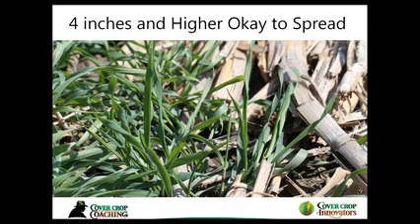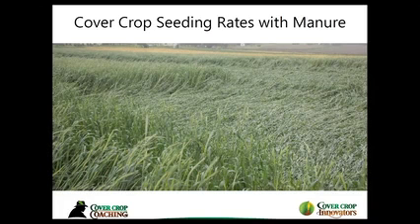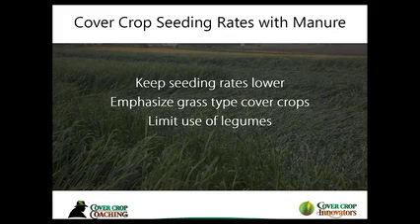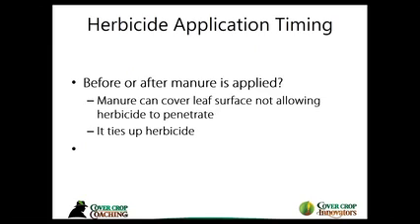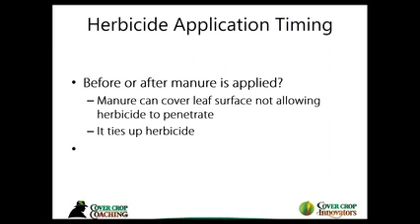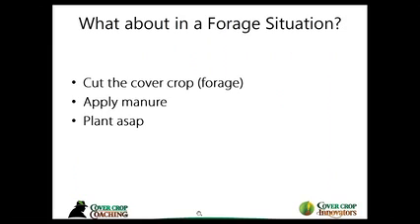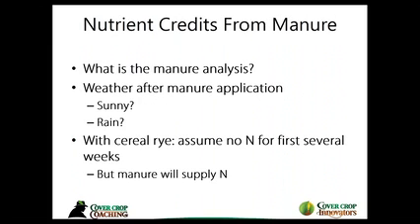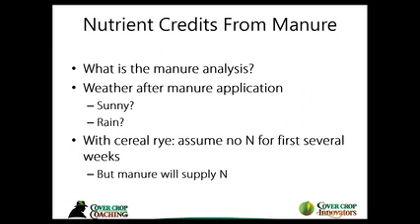[Podcast] Applying Manure to Cover Crops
Can manure be successfully used as fertilizer for cover crops? The answer is yes, but how manure is used depends on your goals and situation, says Pennsylvania cover crop expert Steve Groff. A few considerations when applying manure to cover crops, particularly in the spring, includes application timing, the growth stage of the cover crop, application rate, application method, and more. (Courtesy of Cover Crop Innovators)